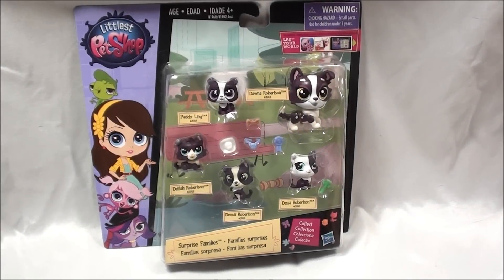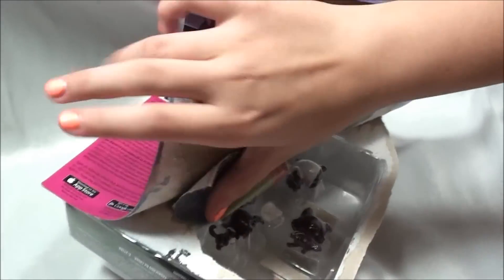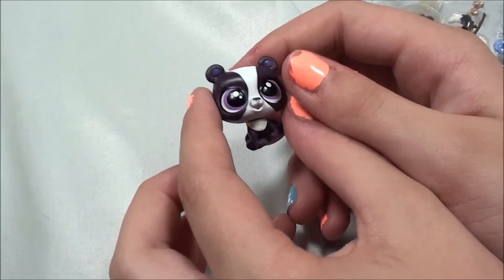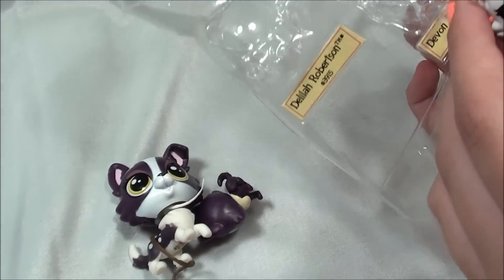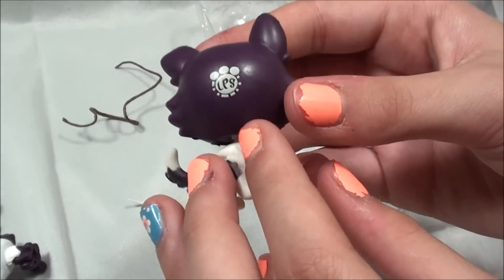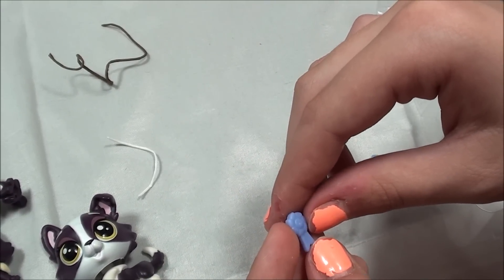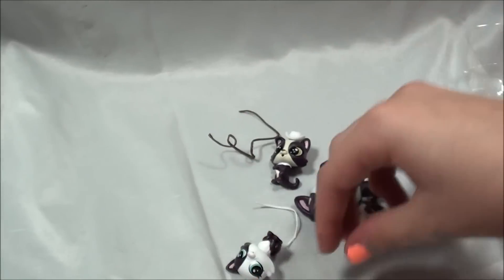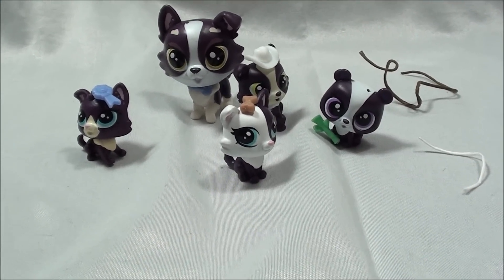Littlest Pet Shop Surprise Families Mini Pet Pack PUPPIES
This adorable pack of one pet and four little pet friends looks picture-perfect - but it's clear that one of the little pets has gotten mixed up with the wrong family! Includes Dawna Robertson (#3913), Devon Robertson (#3914), Delilah Robertson (#3915), Dessa Robertson (#3916), and. Paddy Ling (#3917)!